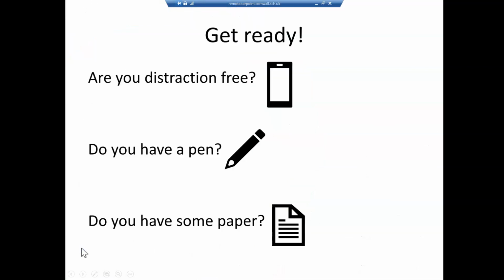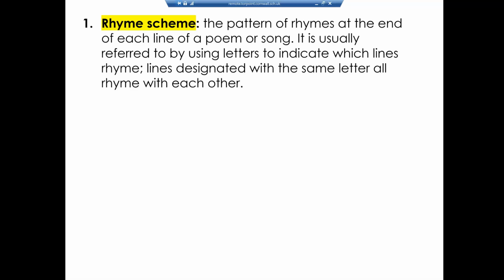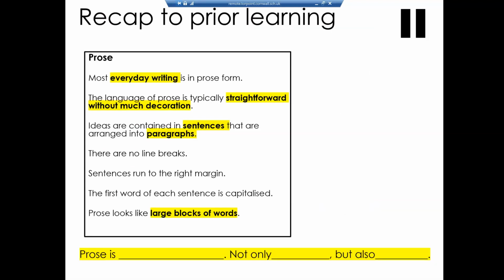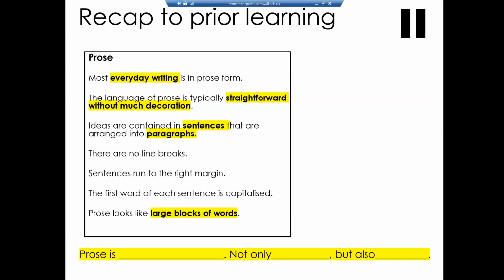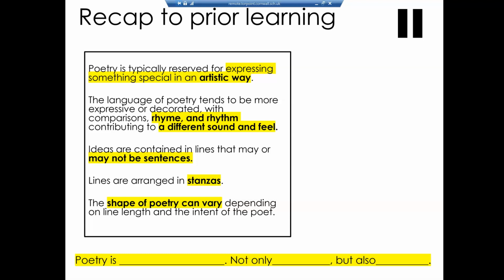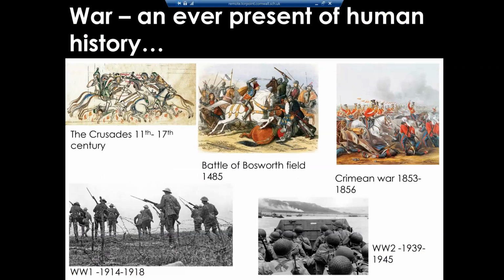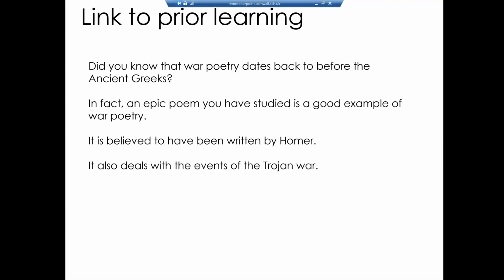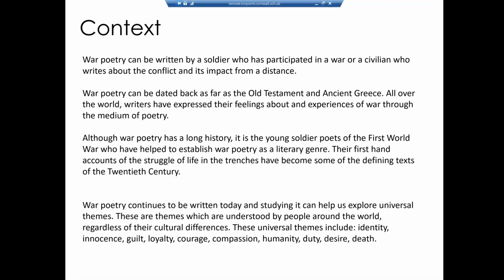The Point of Poetry - Lesson 1